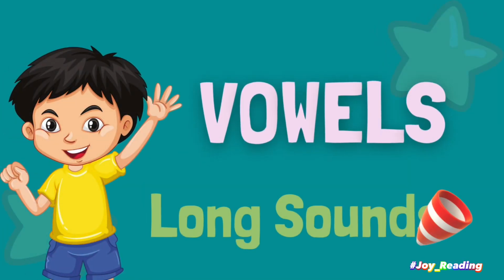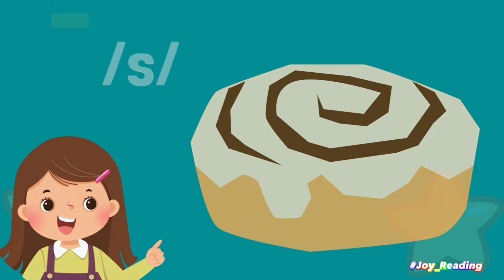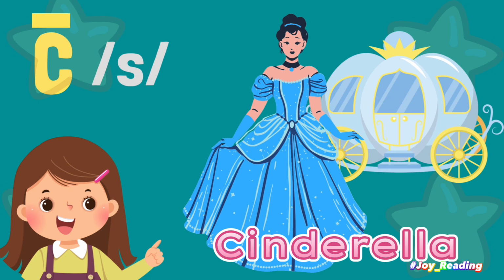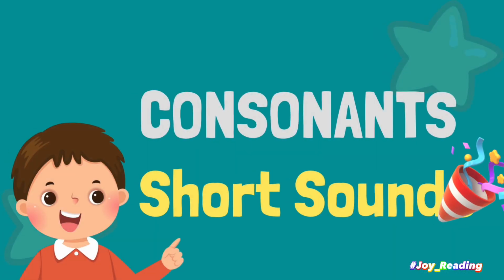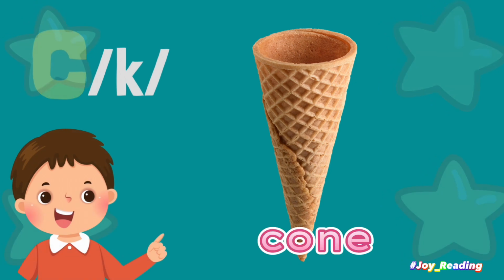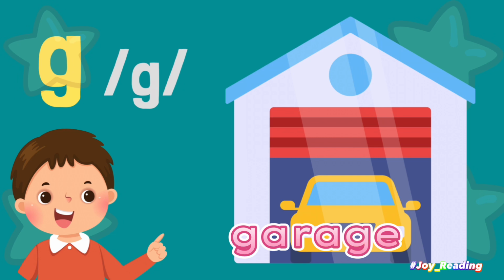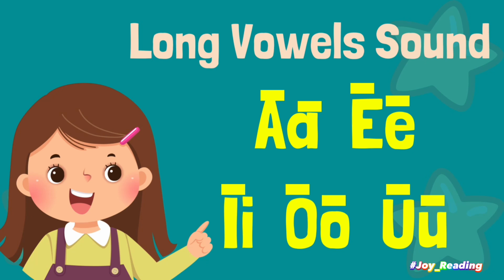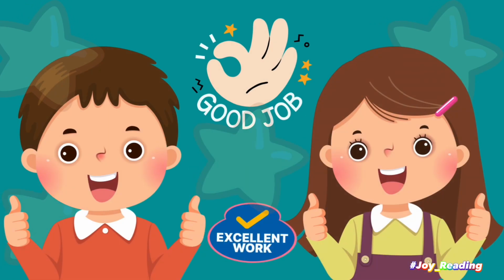Practice | Vowels and Consonants / Long and Short Sounds | Sound of Words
Do you know that the vowels and consonants have many sounds?
In this video, I will be introducing the letters that have long and short sounds and how they are spelled in words.

Please watch the video till the end and have your child repeat this over and over again to learn how these sounds are being pronounced.

Your support really matters to me and I really appreciate how you responded to my call.
God bless and keep safe always.